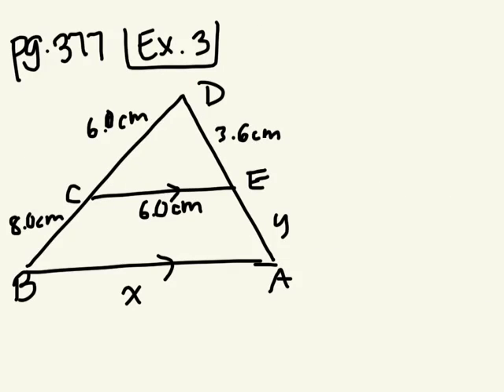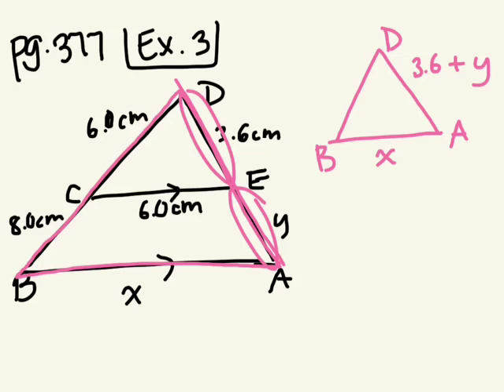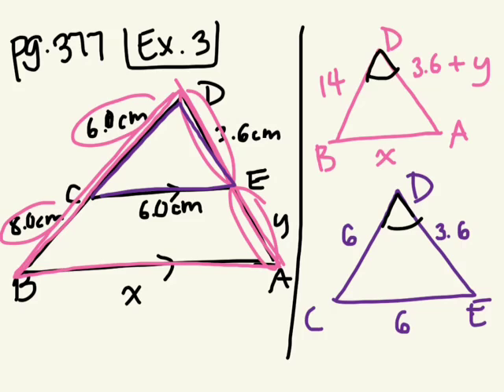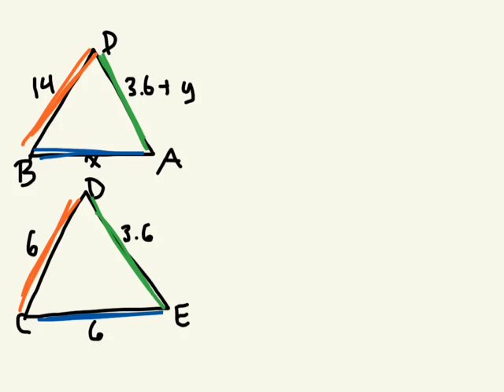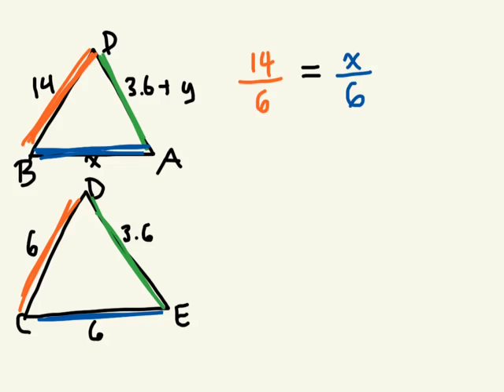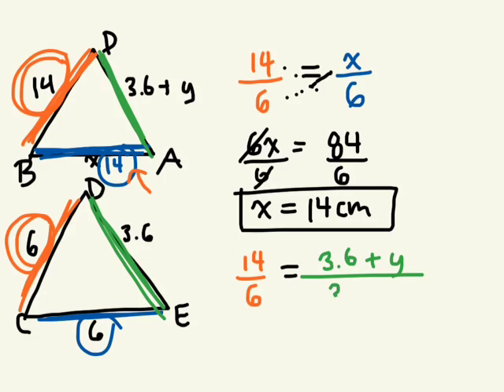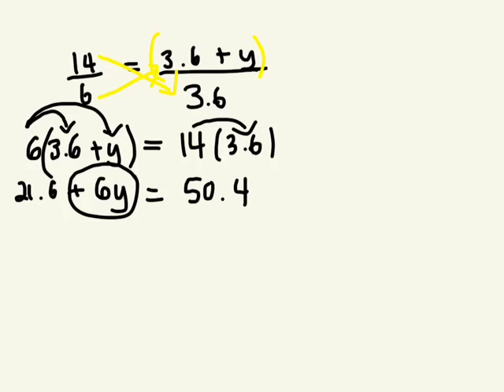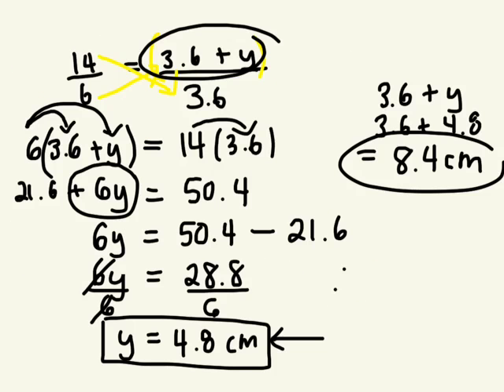How to show that two triangles are similar 7.1 gr 10 academic